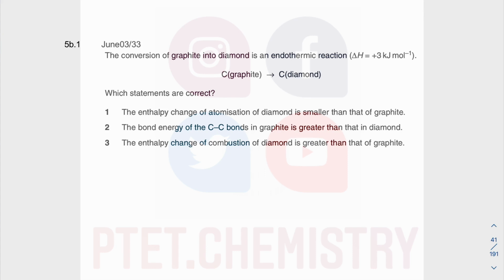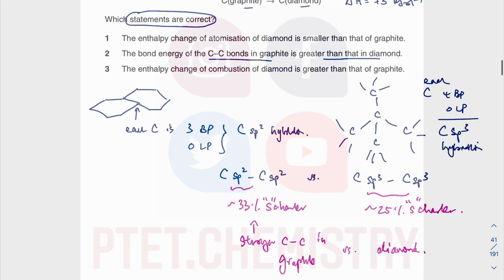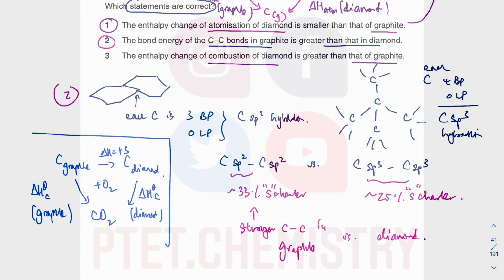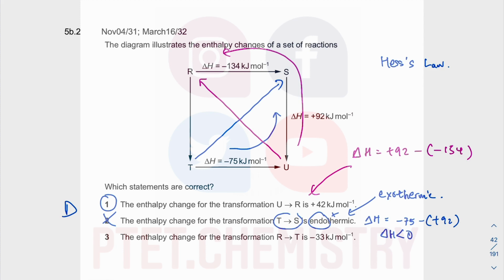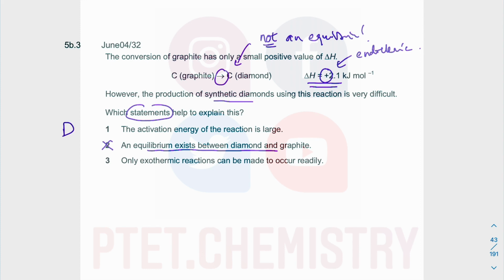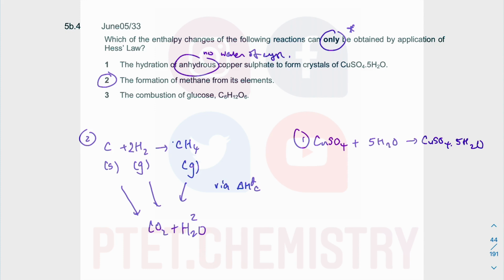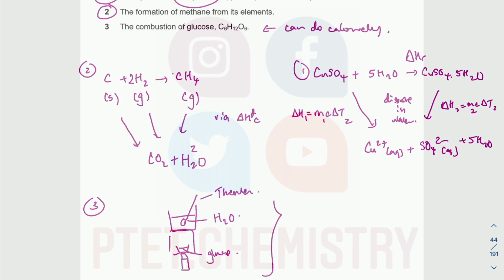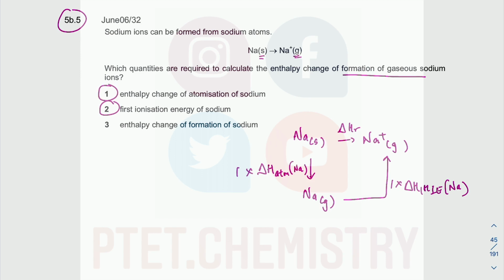A Level, IB, HSC, AP chemistry - MCQ tutorials - Chemical energetics - 5b.1 - 5b.5